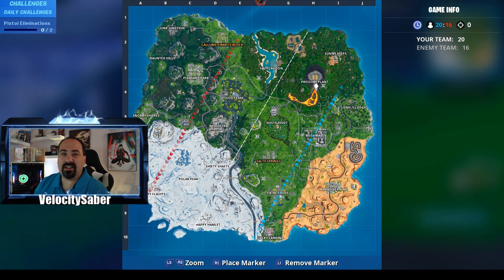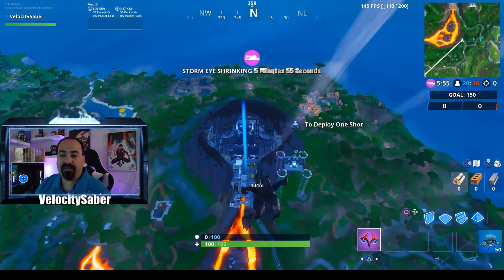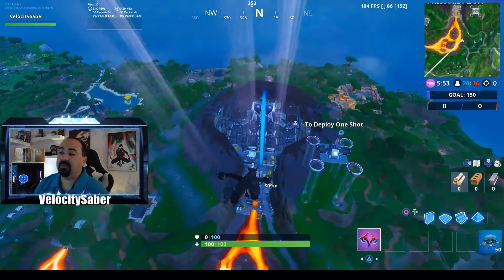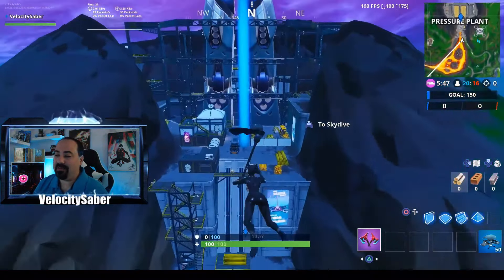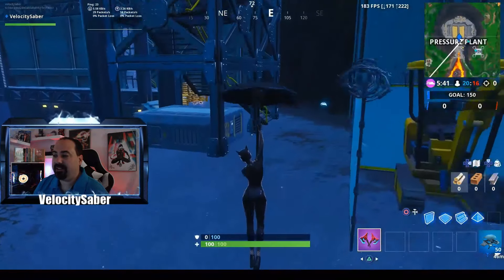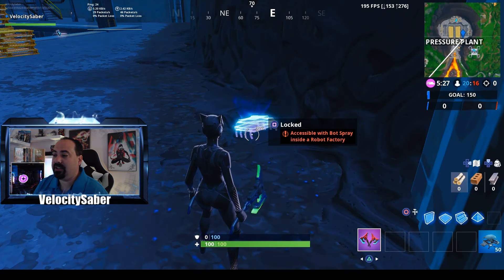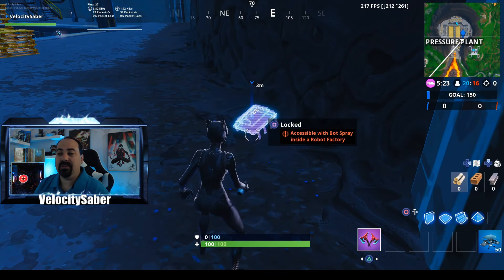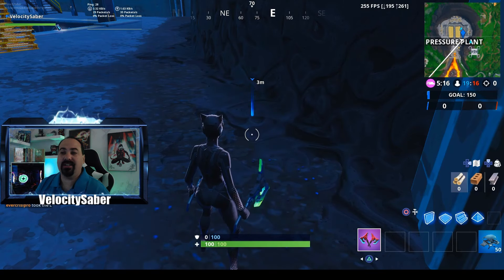Fortnite Fortbyte 52 Location Accessible with Bot Spray inside a Robot Factory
👍🏻LIKE FOR MORE FORTNITE VIDEOS 👍🏻